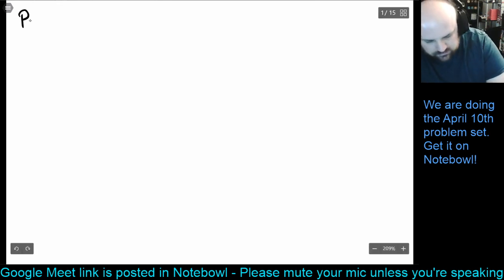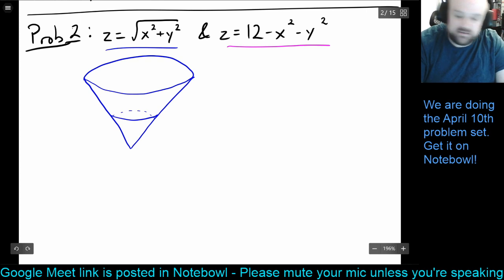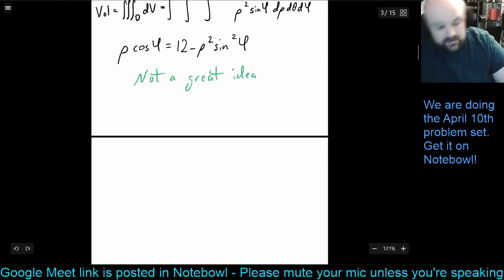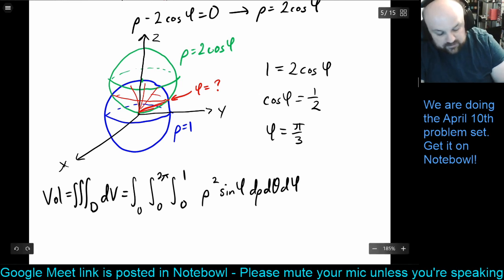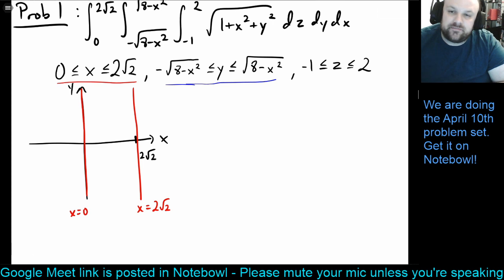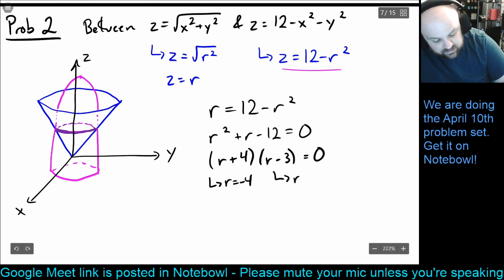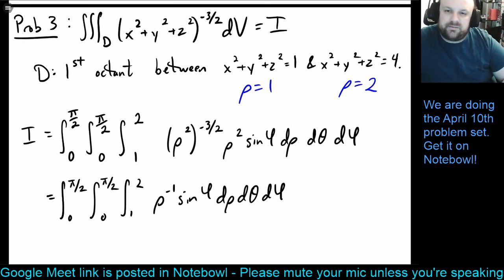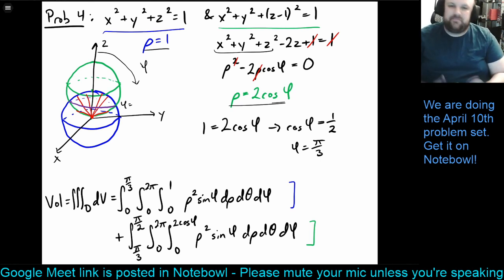Math 145 April 10th Problem Session